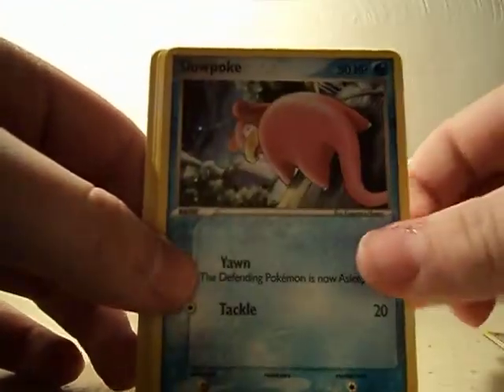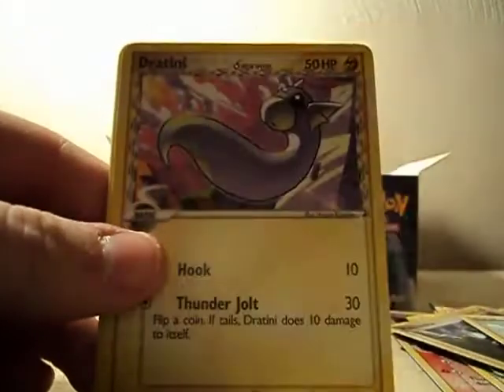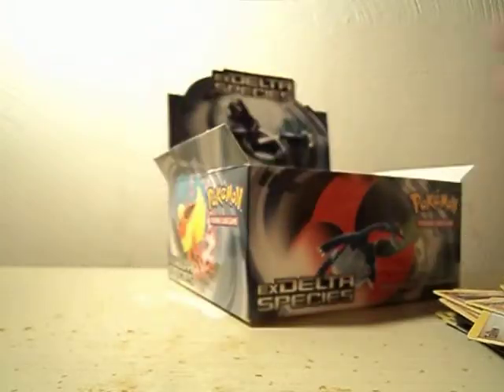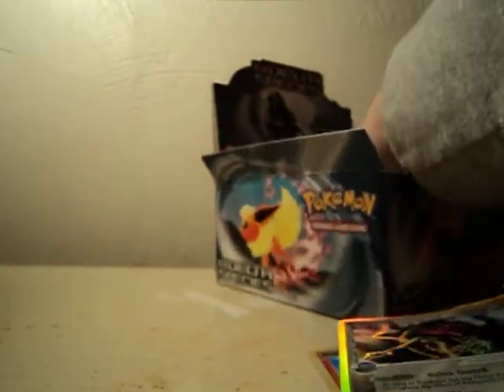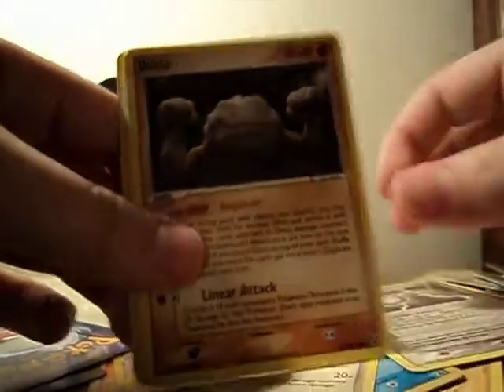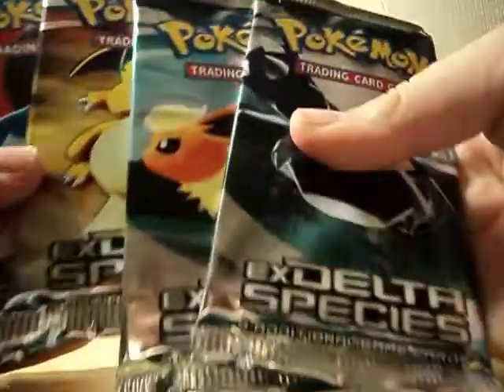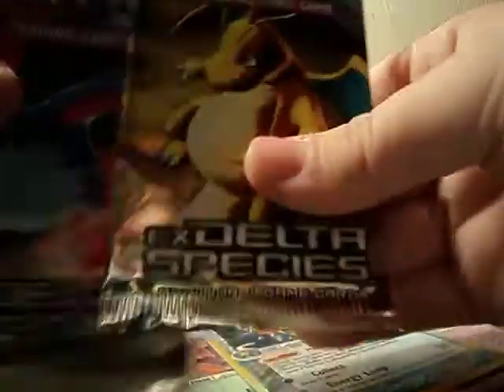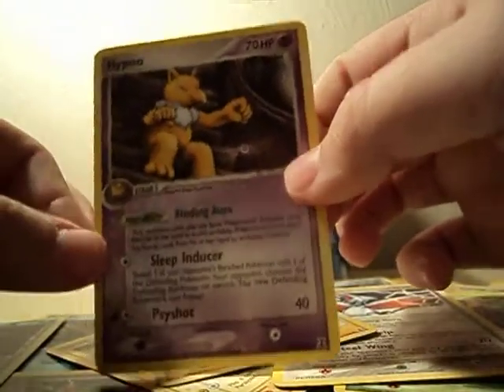opening a ex delta species booster box part 3 (more good pulls)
good pulls